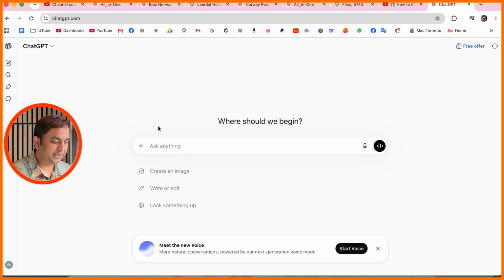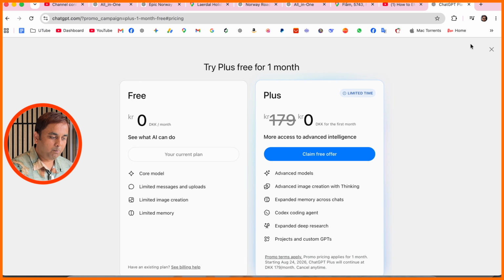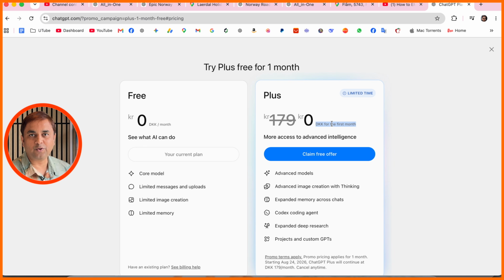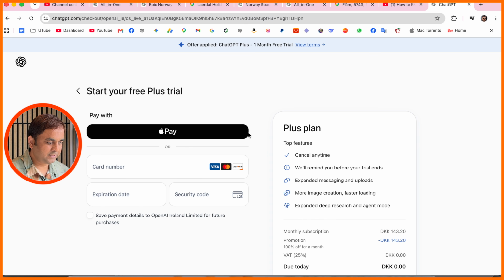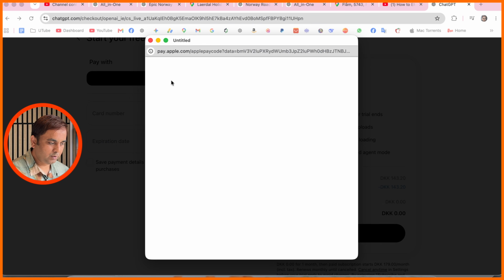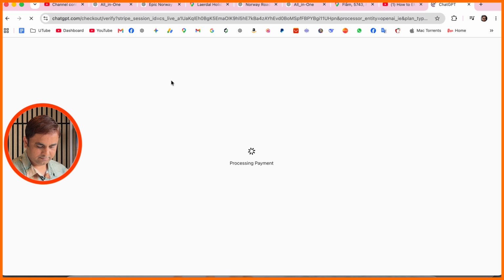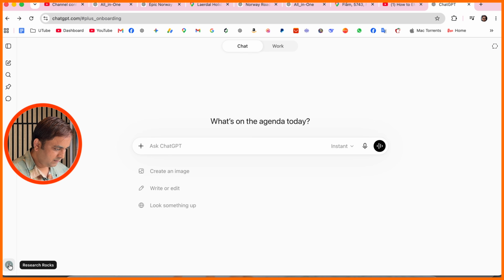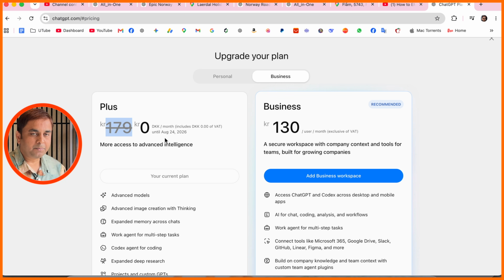How to Get ChatGPT Plus for FREE – Best Legal Methods Explained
In this video, I'll show you the best legal ways to access ChatGPT Plus, including official offers, educational programs, promotions, workplace access, and other legitimate methods that can help you save money.

Whether you're a student, developer, content creator, freelancer, or AI enthusiast, these proven methods can help you enjoy premium AI features without paying for a monthly subscription.

In This Video:
✅ How to get ChatGPT Plus for free legally
✅ Official promotions and partner offers
✅ Student and education opportunities
✅ Employer and organization access
✅ Tips to maximize ChatGPT without paying
If you're looking for the best AI tools, ChatGPT tips, productivity hacks, or ways to use premium AI features for free, this guide is for you.

how to get ChatGPT Plus for free
ChatGPT Plus free
free ChatGPT Plus
ChatGPT Plus legal methods
ChatGPT Plus student offer
ChatGPT premium free
best ChatGPT tips
ChatGPT Plus benefits
OpenAI ChatGPT Plus